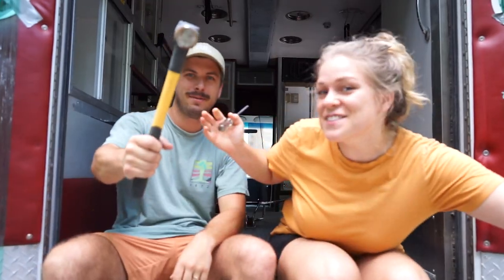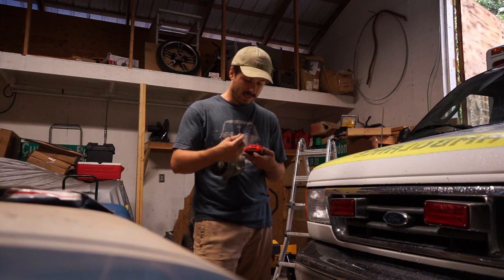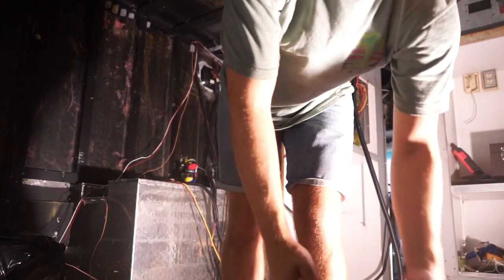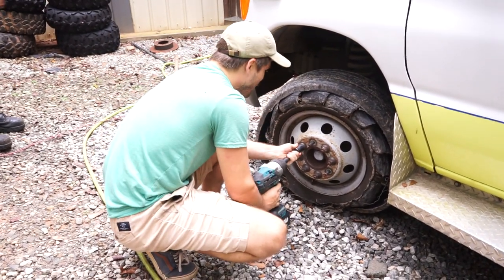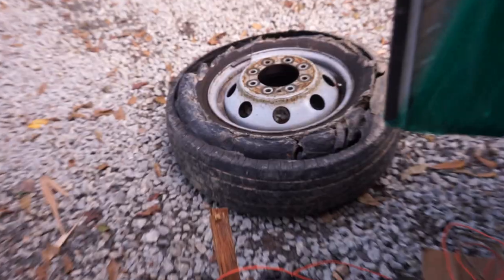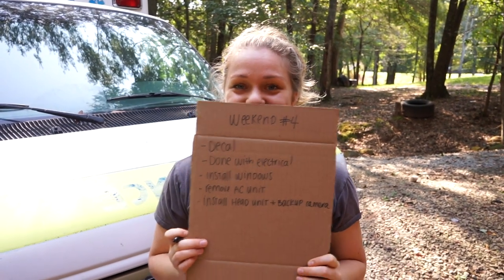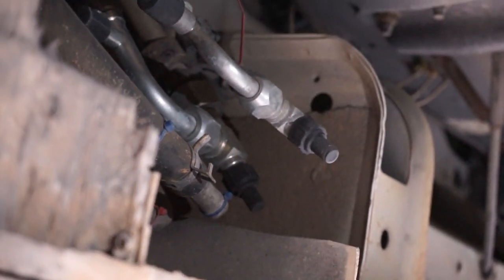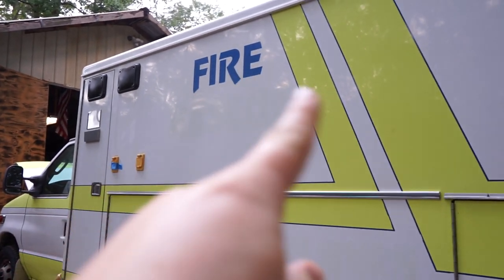Harder Than We Thought - Off-Grid Ambulance Conversion - Week 2 & 3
Converting an Ambulance Into a Camper Van Week 2 & 3 🚐

We're Steph and Micah and we bought a 2003 ambulance on Ebay. We are now converting it into a camper van!

This week we felt overwhelmed with everything that had to get done for our ambulance conversion! After writing a list it was easier to focus.We decided to get the big, ugly looking AC out of the back of the ambulance. (yay!) Steph tried to get all of the decal off and Micah continued working on the existing electrical!

Camera we use:
- Sony Alpha 7 II

- Decal Remover Rubber Wheel